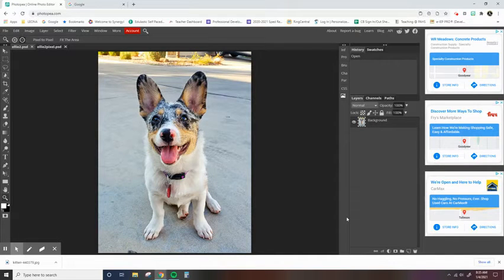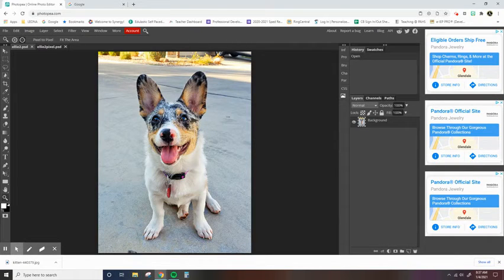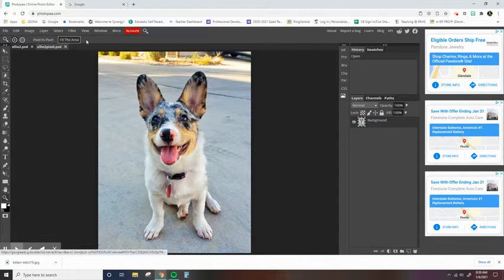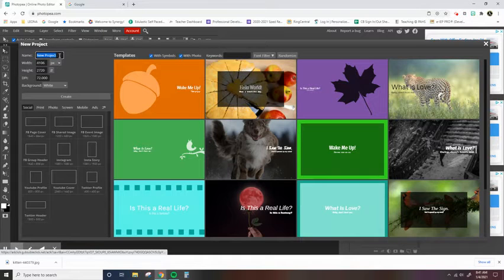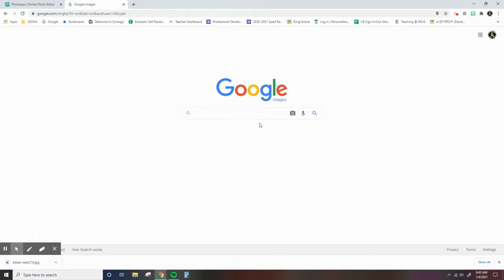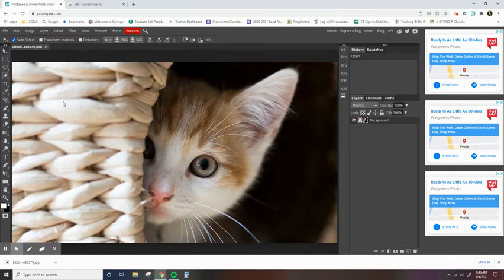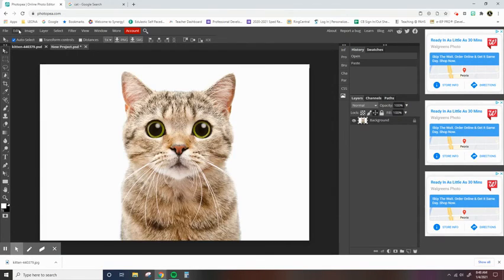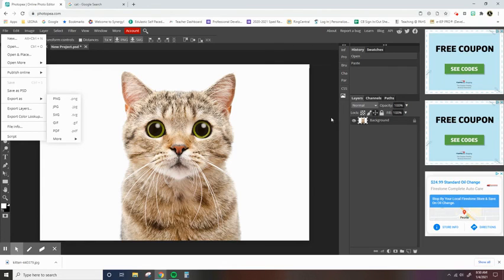Photopea Intro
An introduction to Photopea and how to create a new project, open images from saved sources, and how to save working and completed files.

These videos were created for PAHS students taking the Computer Aided Art course.